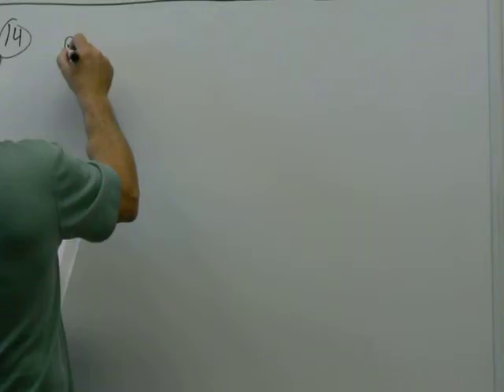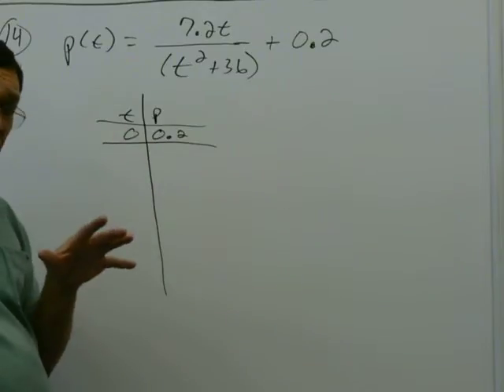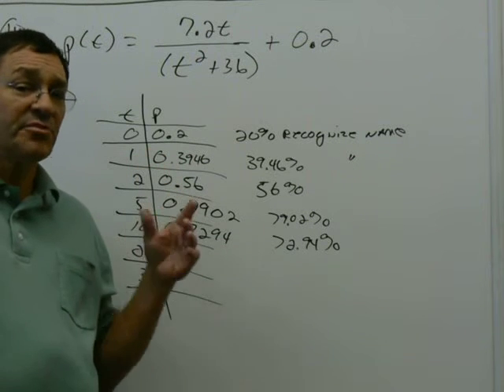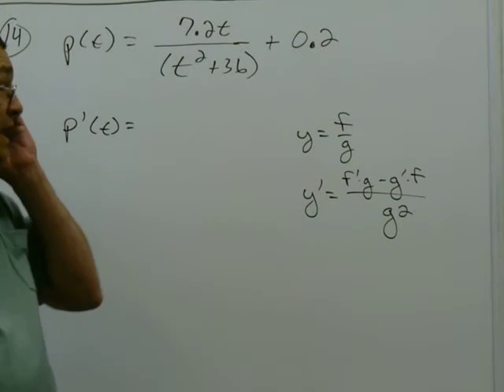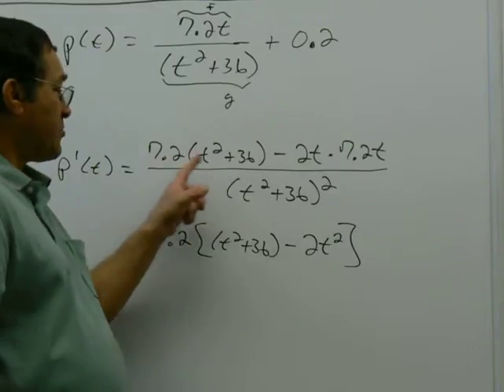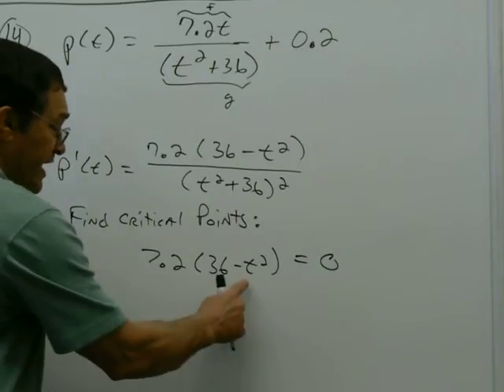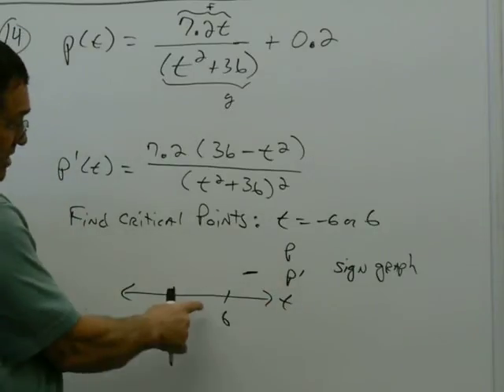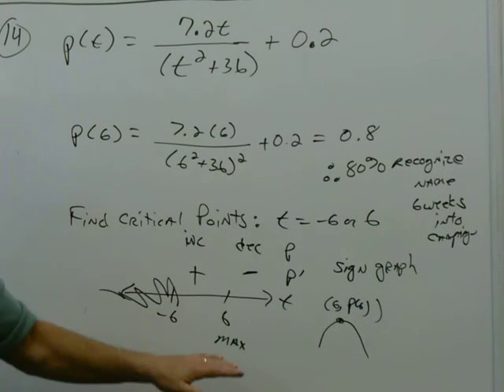s10-4-p14.mov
Business Calculus Optimization Problem
Example from Chapter 10 Section 4, Problem 14 in our text.